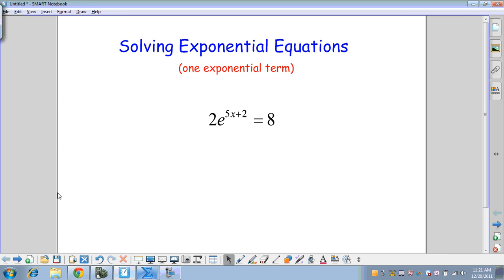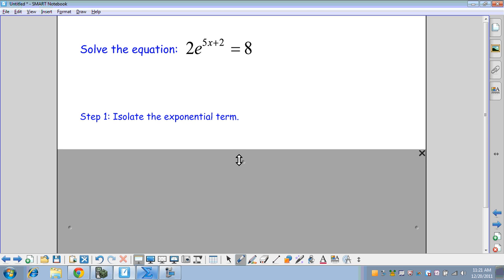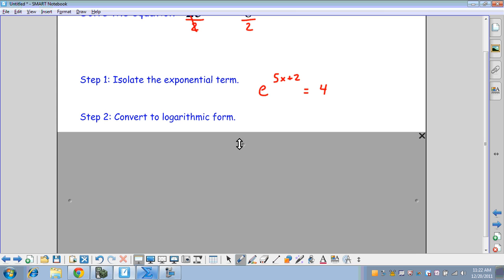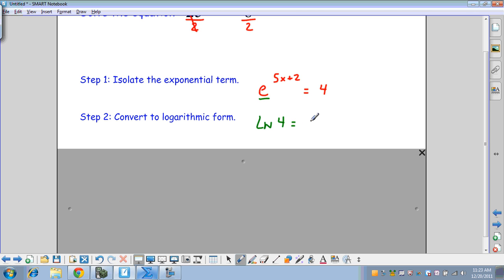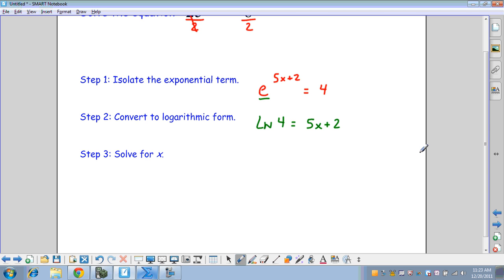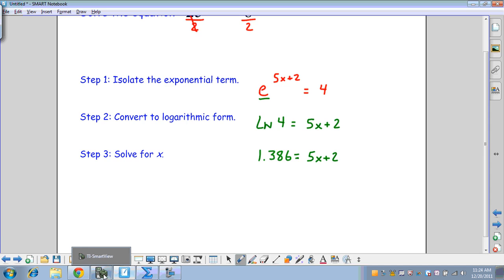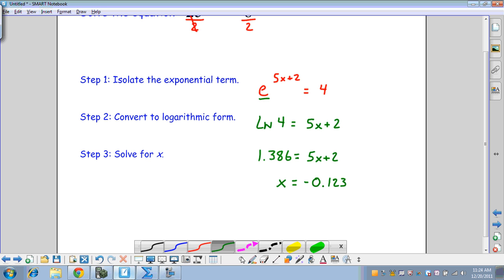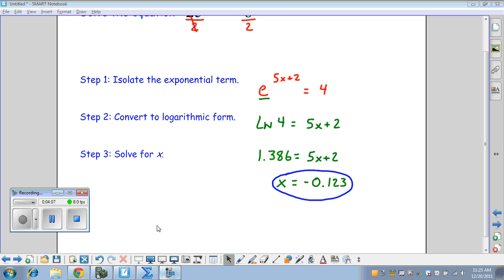Solving Exponential Equations Part 1.wmv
This tutorial discusses how to solve an exponential equation that contains one exponential term.